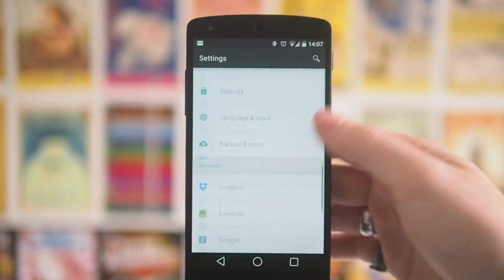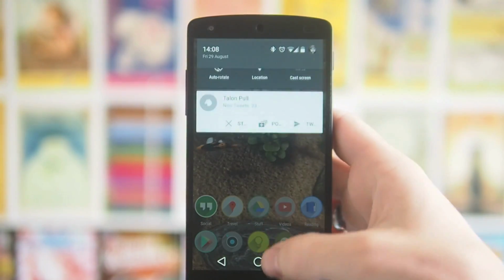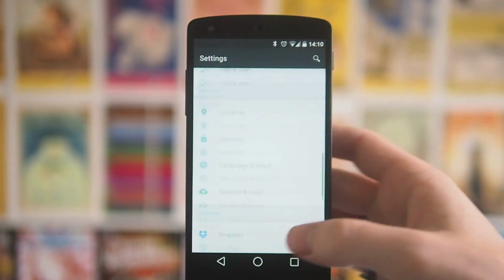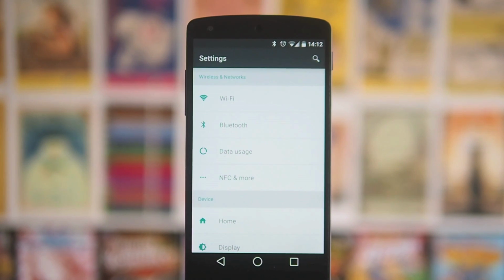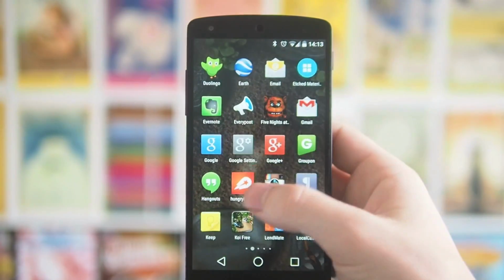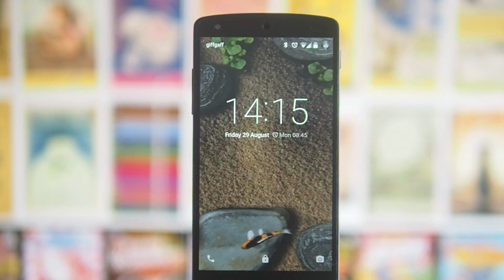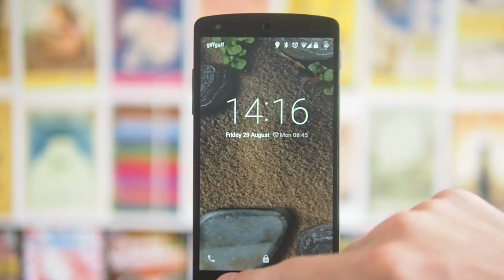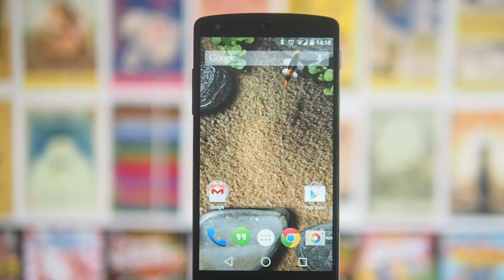Android L On My Nexus 5 | Fully Working Developer Preview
Here's Android L running on my Nexus 5, pretty much all works!
I forgot to mention the task switching which looks awesome now with the cards.